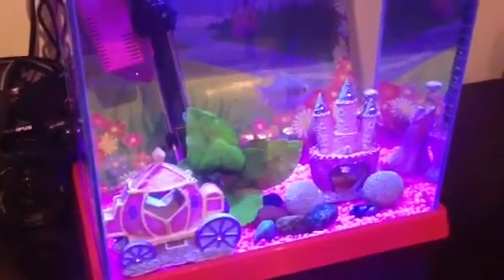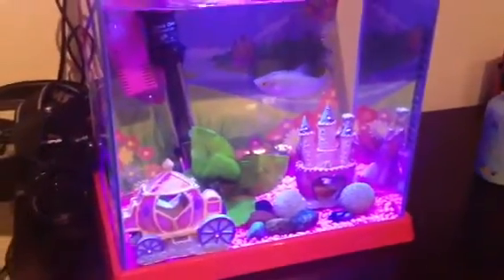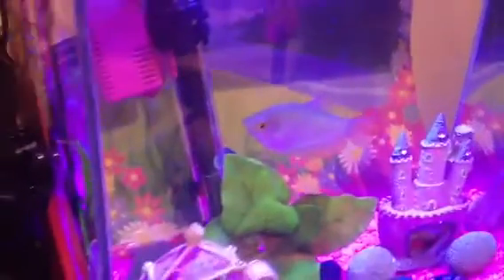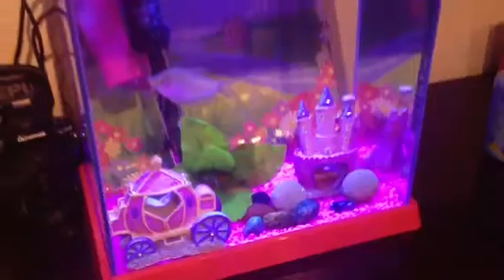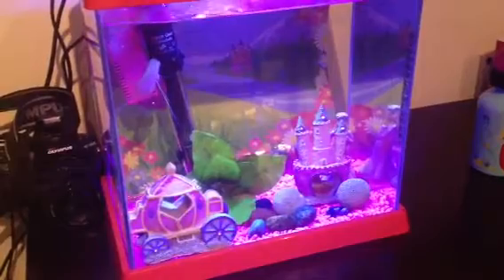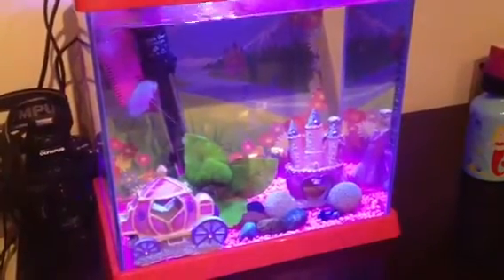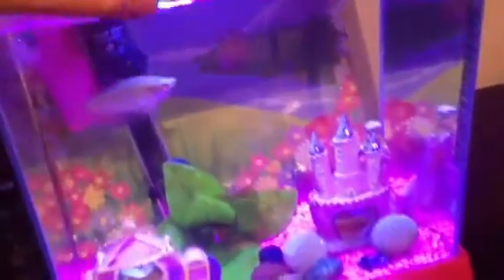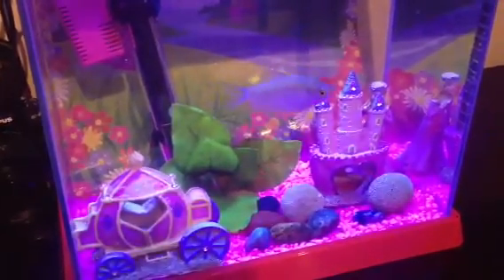Every aquariums must have a light!